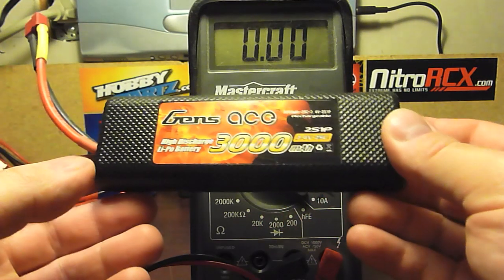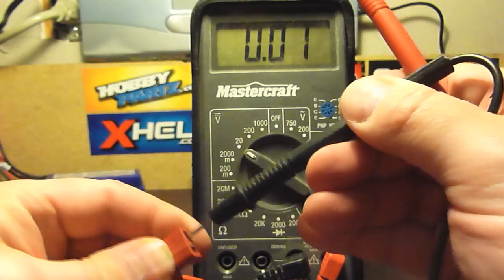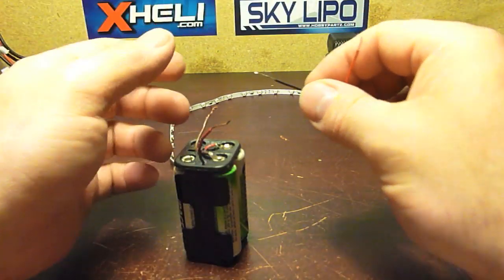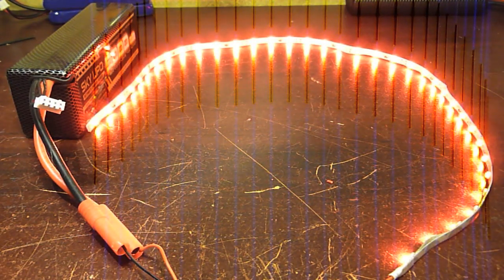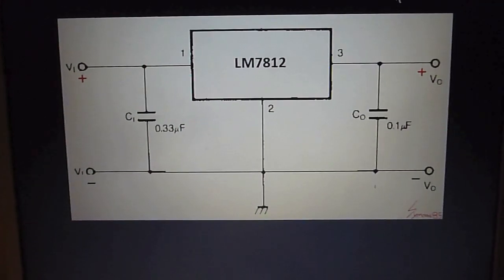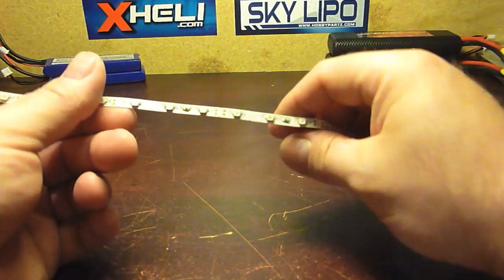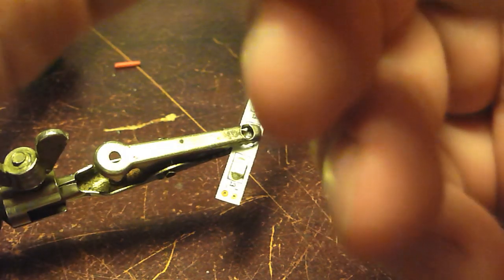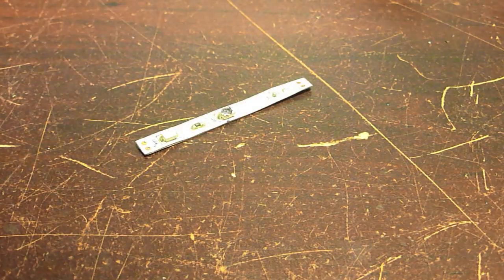Battery Voltages and powering LED Strips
A little bit of Info on battery voltages and  stuff about LED strips and how to use and repair them.